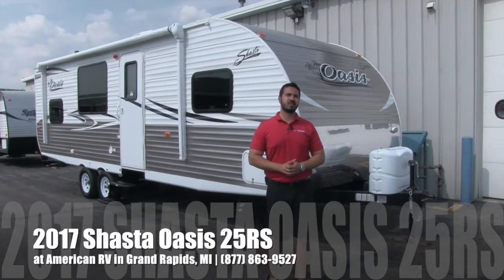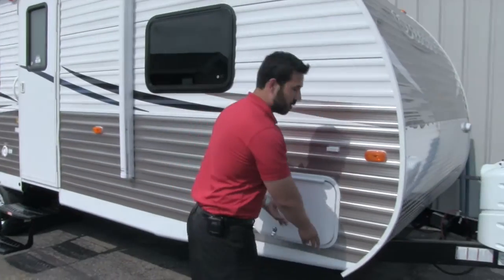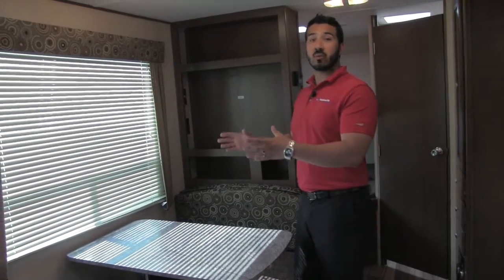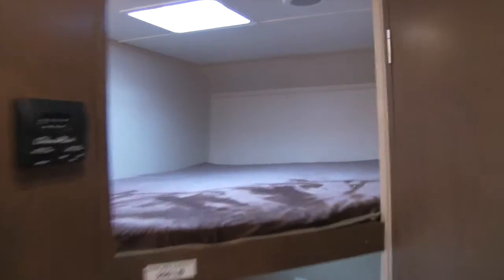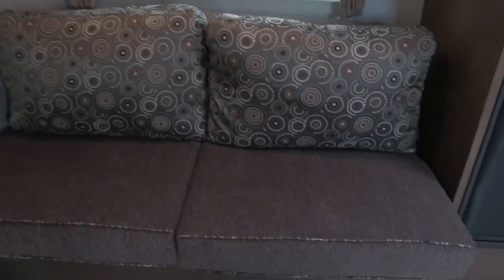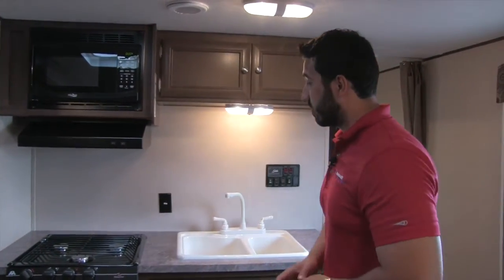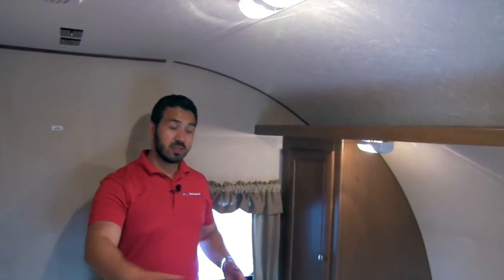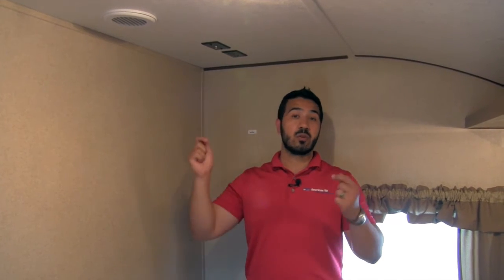2017 Shasta Oasis 25RS | Travel Trailer | Cylinder - RV Review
If you're looking for a lightweight bunk model with a slide, then you must watch this video! Join Camping World Product Specialist, Ian Baker, as he reviews all the features and amenities this unit has to offer. Please comment with any questions or feedback you may have, or visit the link below to see pricing and availability on this model and over 20,000 RVs nationwide!